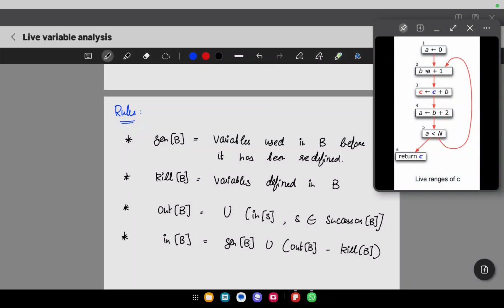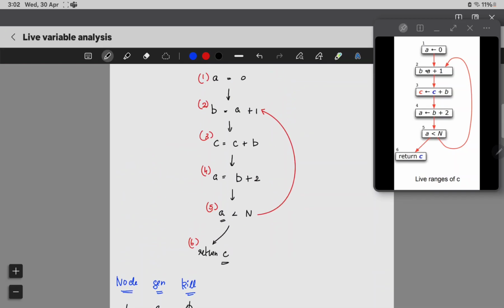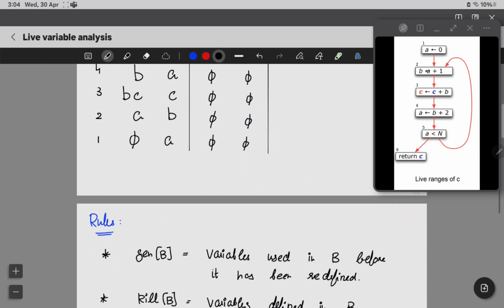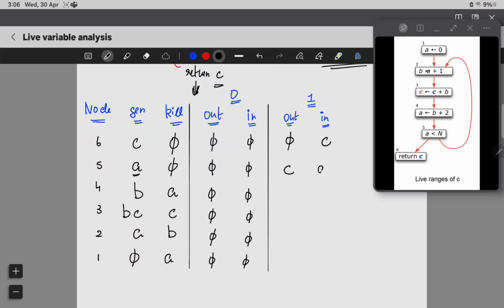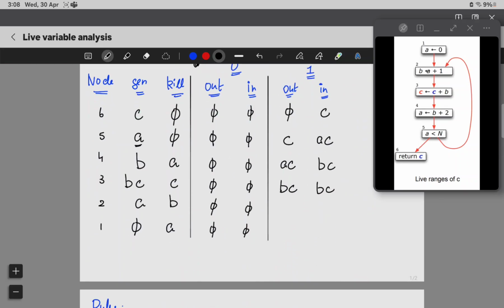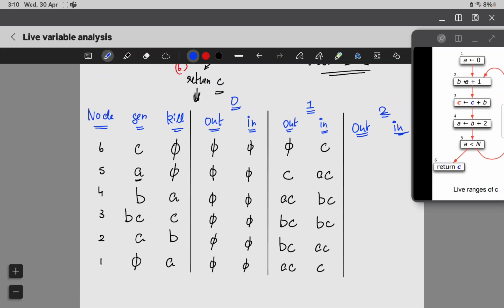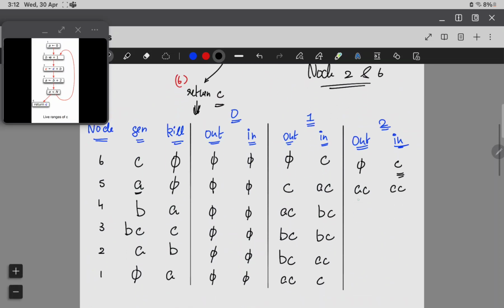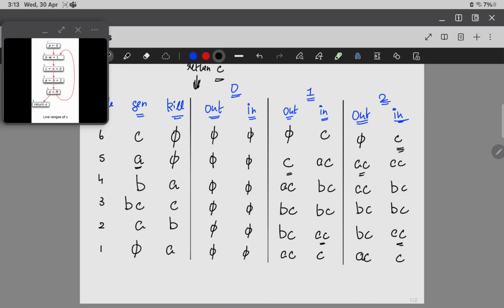Data flow (Live variable) analysis problem solution - Compiler Design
In this video I have solved a live variable analysis problem step by step. Hope it is clear and you all like it